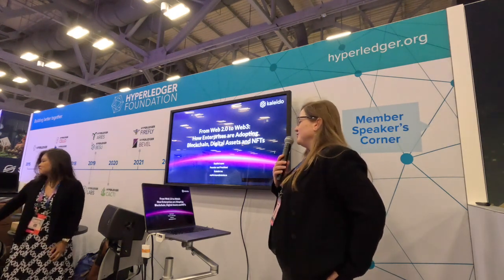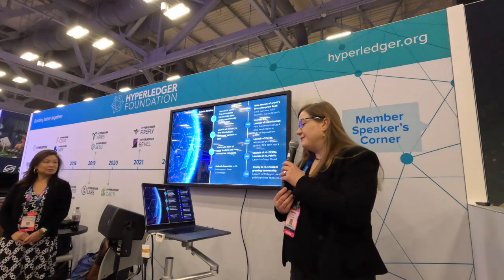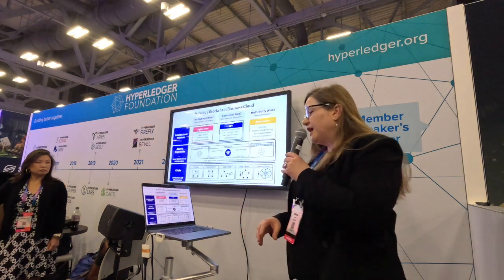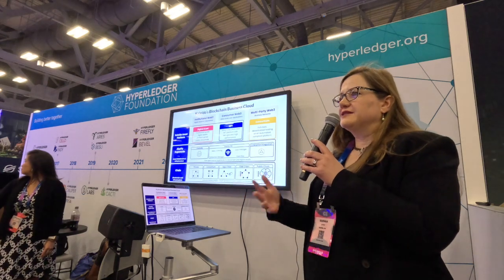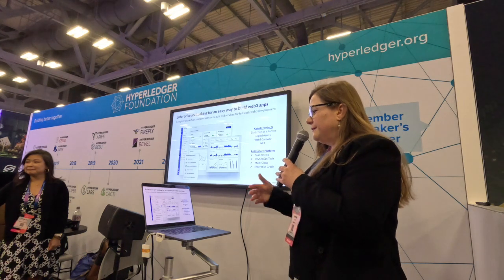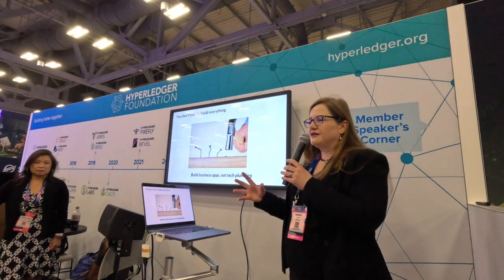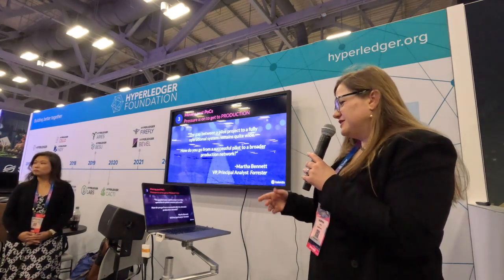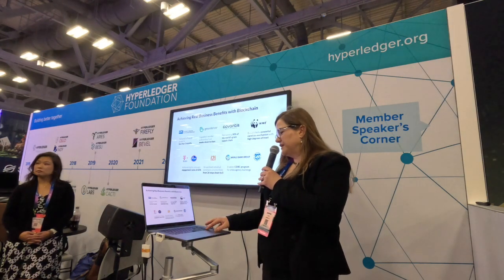From Web 2.0 to Web 3.0 - Kaleido & Fidelity - Consensus 2023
Sophia Lopez CEO @Kaleido and Sterling Mah Ingui - Head of Next Gen Retirement Products @Fidelity  moving from Web 2.0 to Web3 and enterprise-grade production. They emphasize simplicity and compliance. Kaleido has been involved with Hyperledger Foundation since its early days.

Moving from Web 2.0 to Web3 for Enterprise-grade production
00:00
Kaleido provides plug-and-play web3 services with 500 APIs.
03:42
Moving from web 2 to web 3 is real and provides better, faster, and cheaper outcomes.
07:33
Gen 2 approach to building blockchain solutions is faster, cheaper, and more successful
10:43
Full stack approach accelerates time to value for web3 deployments
13:55
Fidelity is exploring blockchain and web 3 opportunities for their workplace business.
00:03
Education and up skilling are key to leveraging web 3 opportunities.
19:56
Fidelity leverages blockchain through volunteer opportunities
22:46